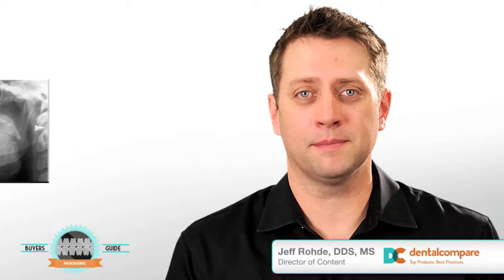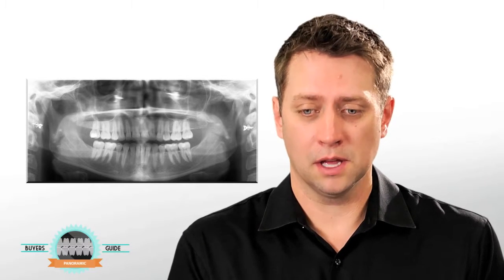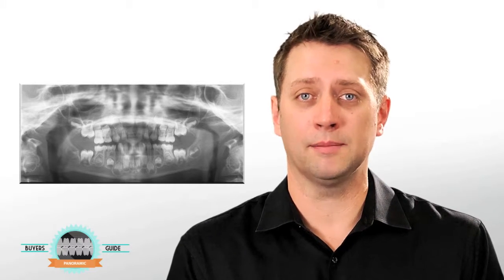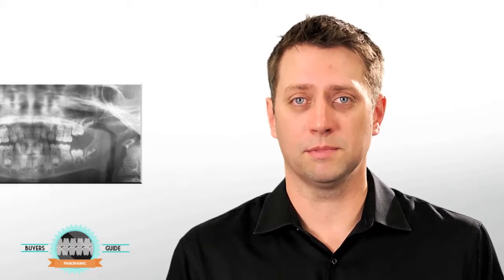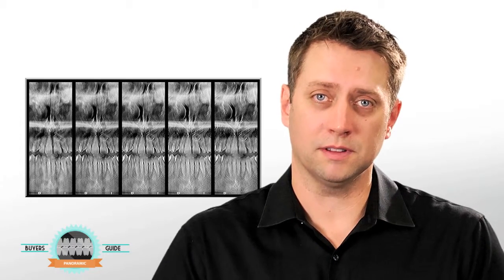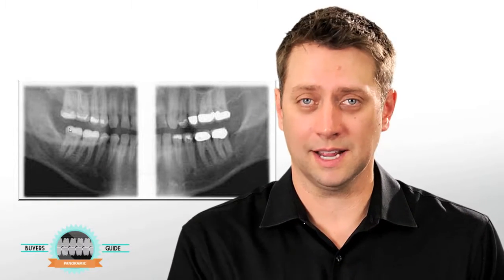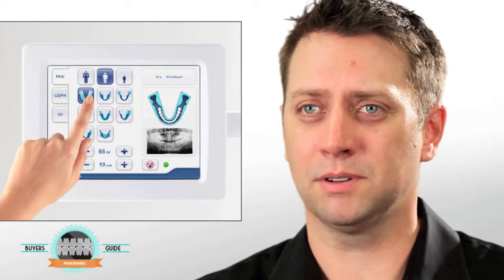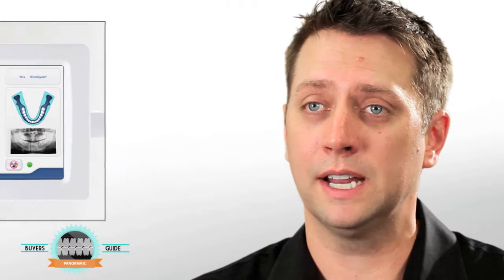Video Buyers Guide: Digital Panoramic X-Rays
In this video version of the Dentalcompare Digital Panoramic X-Ray Buyers Guide, Dr. Jeff Rohde explains how digital panoramic systems can be used and why features to look for when evaluating a digital panoramic x-ray system for your practice.